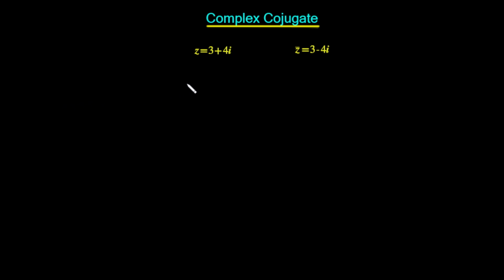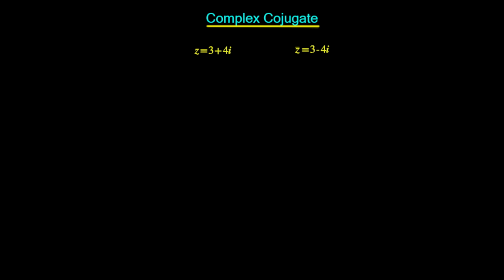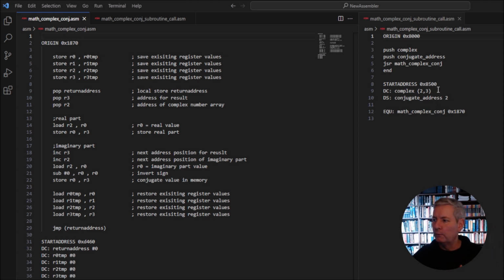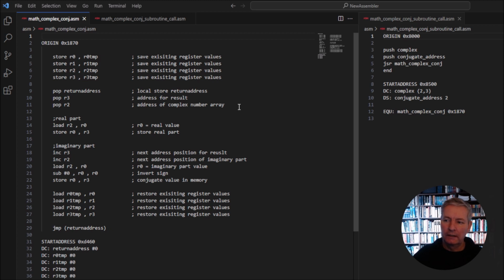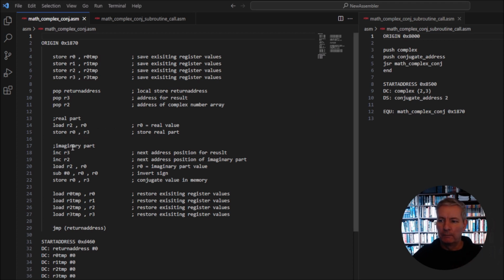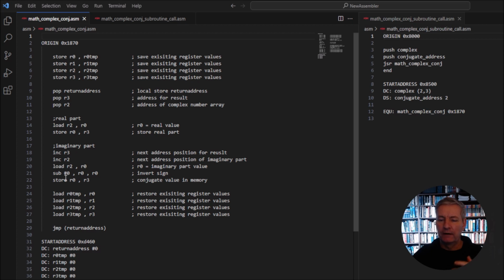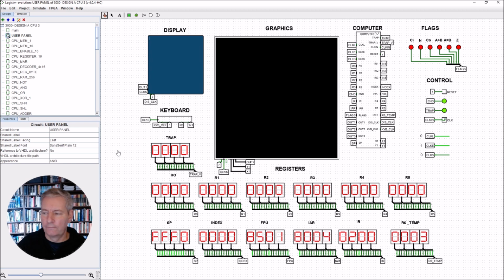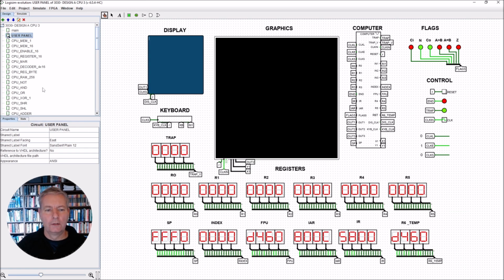Design a CPU 3 - Mathematics Library Complex Conjugate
Returning the Complex Conjugate of a Complex Number